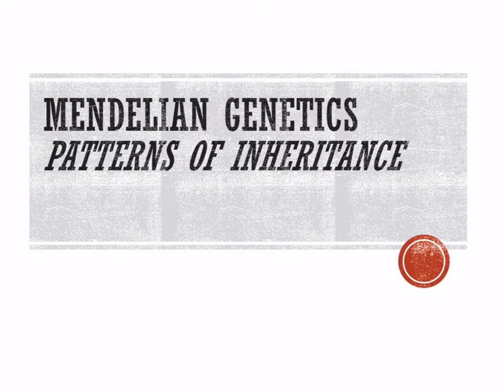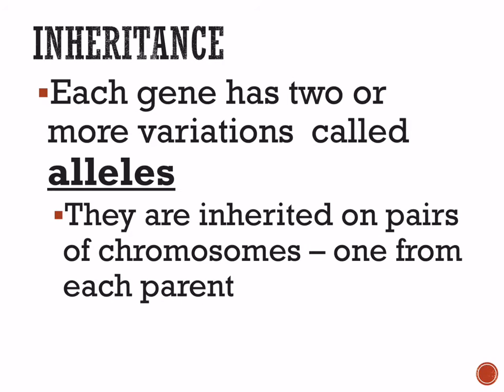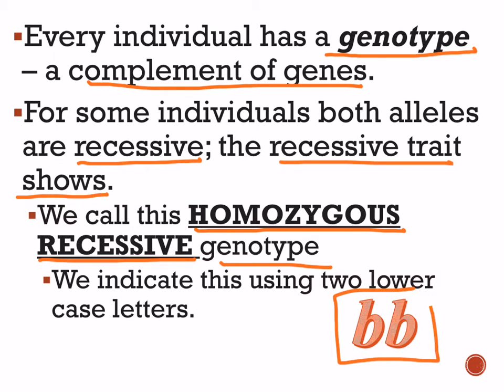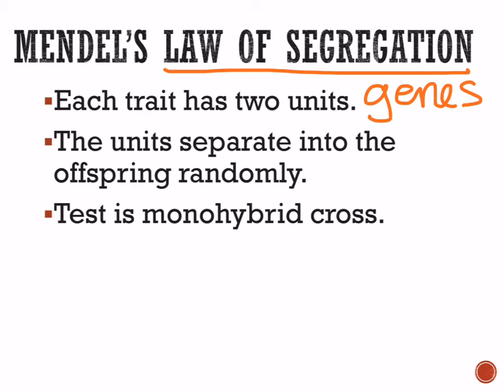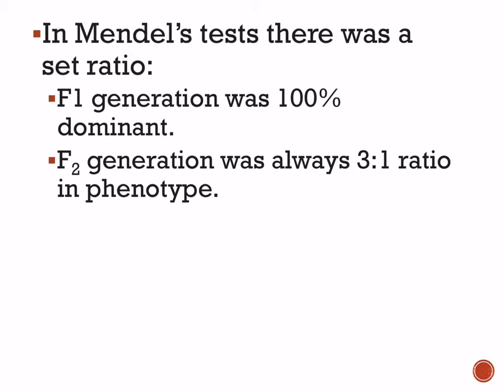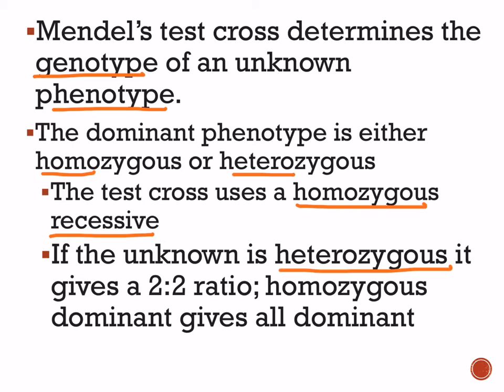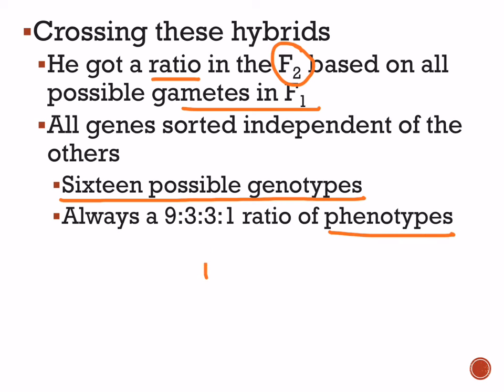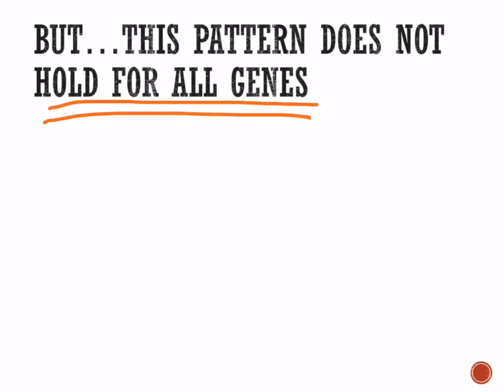Basics of Genetics